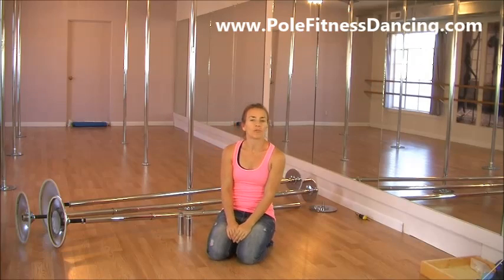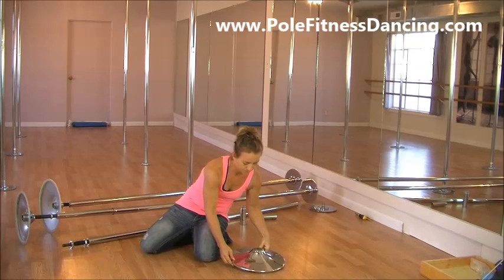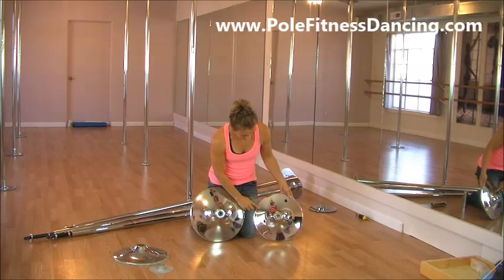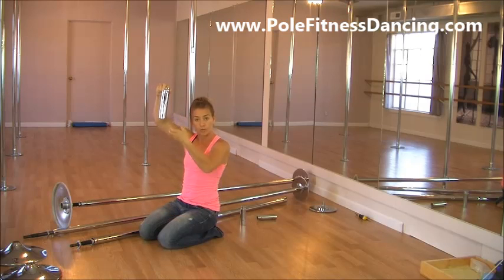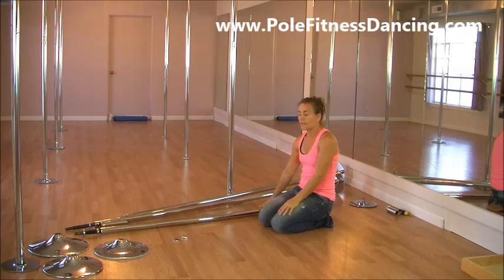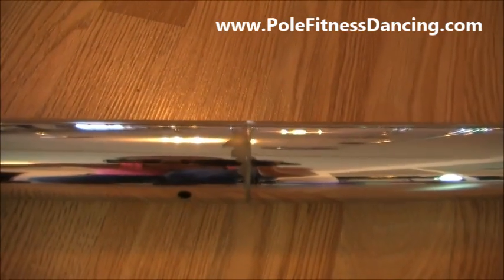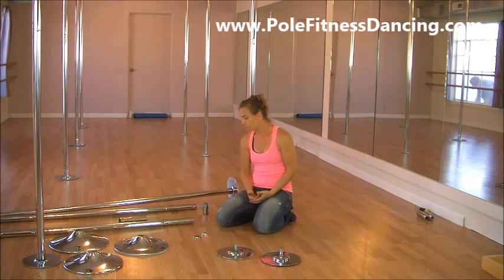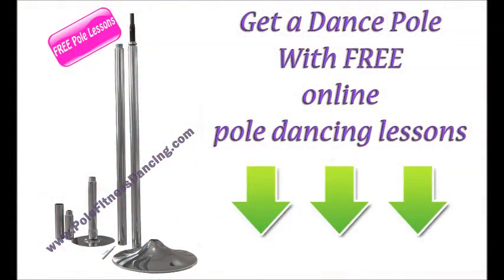Best SAFE Removable Portable Spinning Dance Poles To Buy For Home Review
Getting a Portable Pole Dancing Pole for home fitness is the most common and best way to start pole dancing at home, as long as you buy a good sturdy pole.  They can be easy to install and remove.  A good pole will have a supported dome with good rubber that is extra wide. An sturdy articulating base with good bearings, and high quality chrome plating that won't chip as well as thick metal construction.  It doesn't matter if you are a beginner, an overweight dancer, a pro, of a home user, getting a good safe pole is essential.

Here is a great pole that is test safe, used by me for years, completely removable, portable, and spinning dance

Buying the right pole dancing pole to buy for your home is a critical step in your safety, health, and well being when learning to pole dance at home.

In this video I will be showing what to look for in a good sturdy yet affordable no brand dance pole that you would use at home for exercise or dance purposes.

The portable dance poles in this video is both spinning and static.

There are too many generic cheap poles being made for home use that are downright dangerous.  I will show you what to look for in bearing, metal, structure and so on.

You want to buy a good dance pole, never settle for a pole dancing pole that isn't safe or has plastic parts.

Here is a great video on how I was deceived into buying an X Pole Review that was a fake on Ebay

Related Reviews:
Megabrand pole review
dance pole reviews
fitness pole review
dancing poles review
home dance pole reviews
best dance poles to buy for home